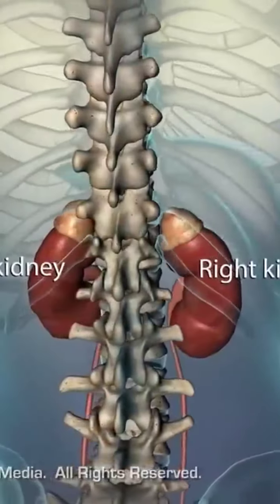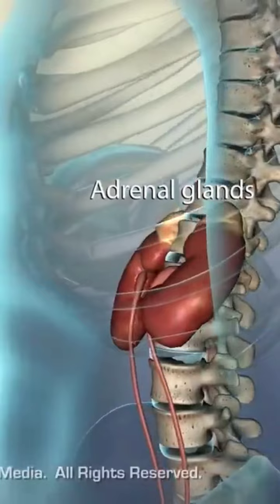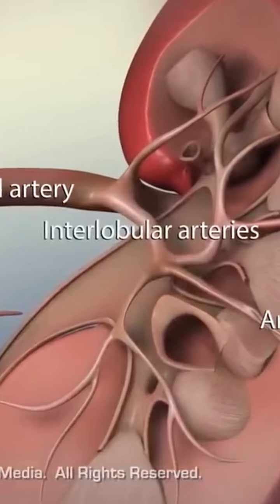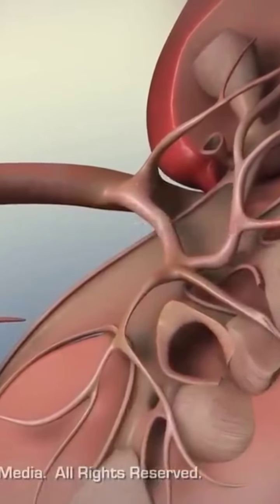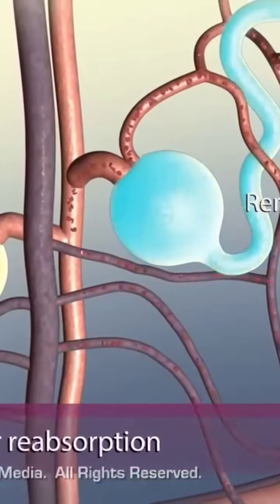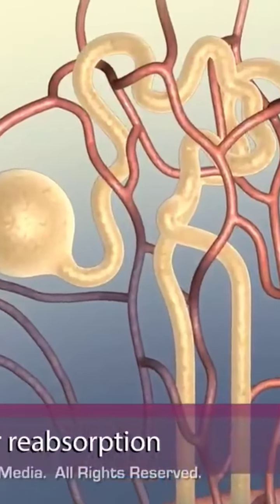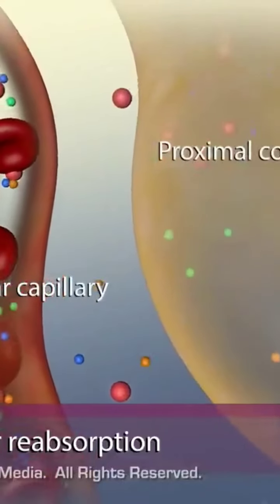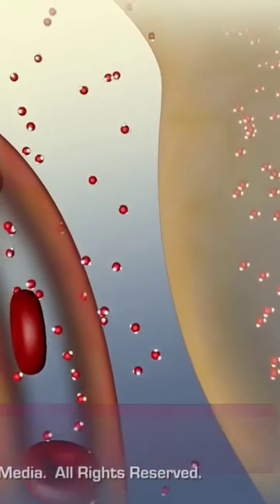How_your_kidneys_work#aa